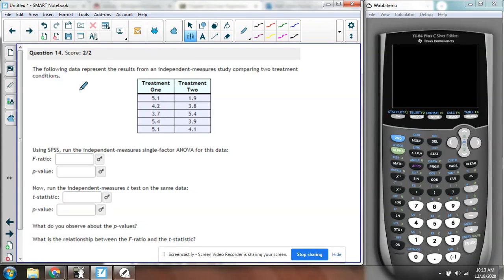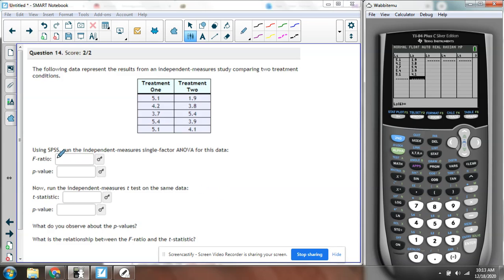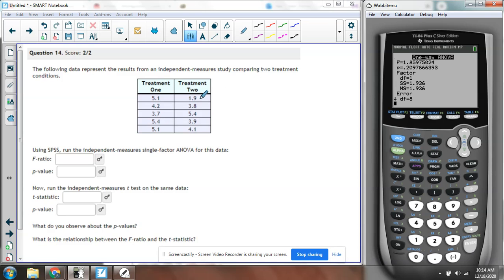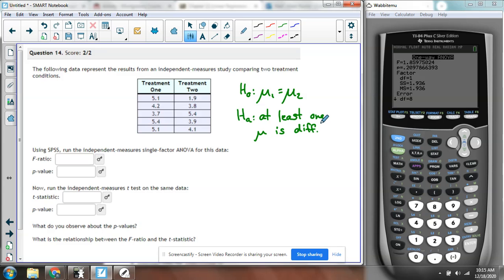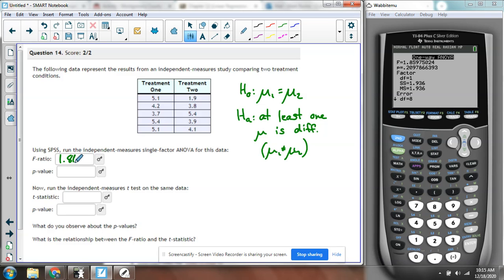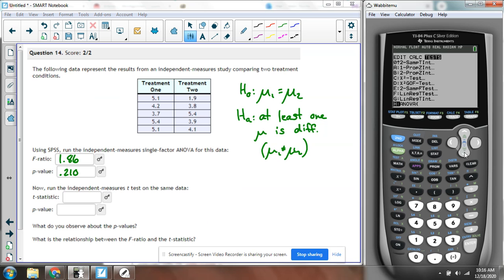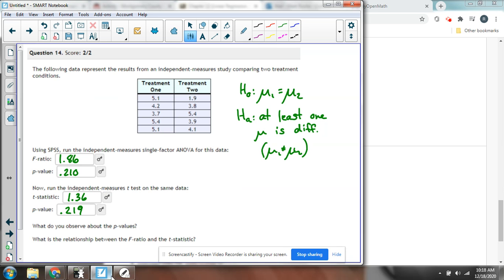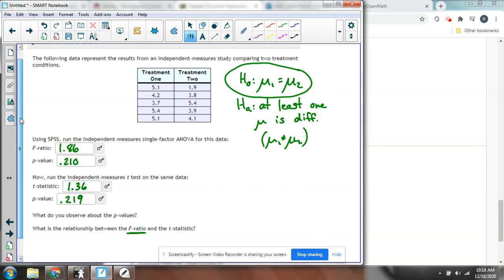MAT130: Chapter 12 - ANOVA and Independent-Measures T test.